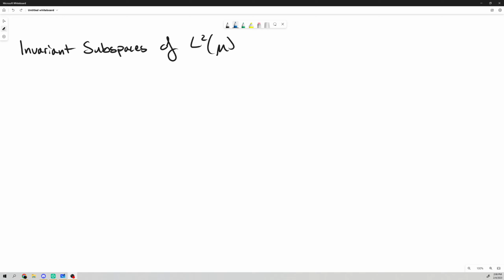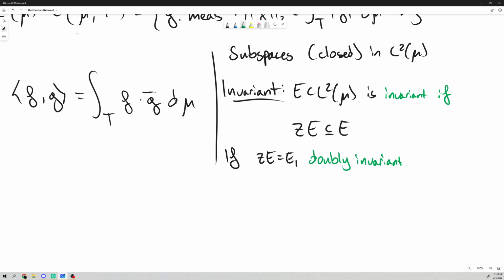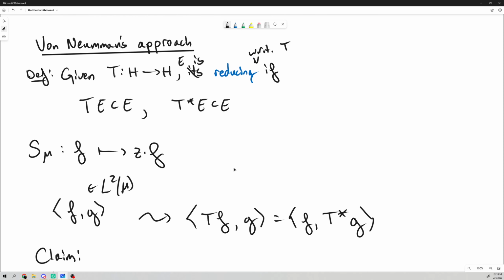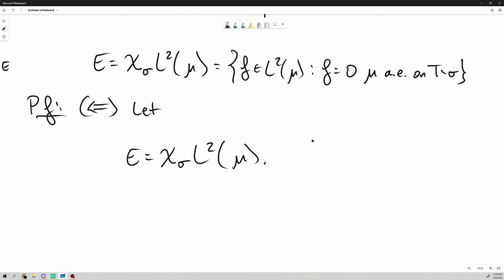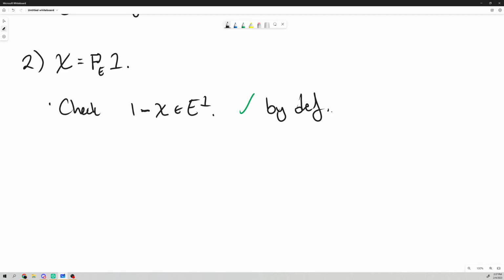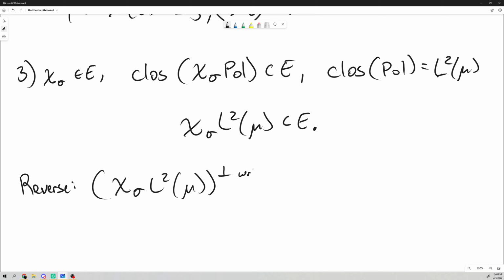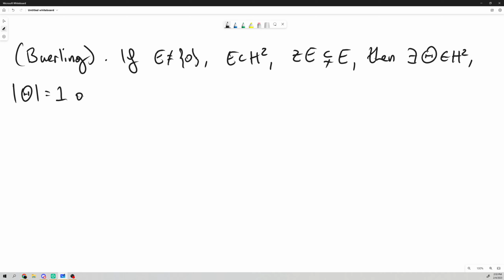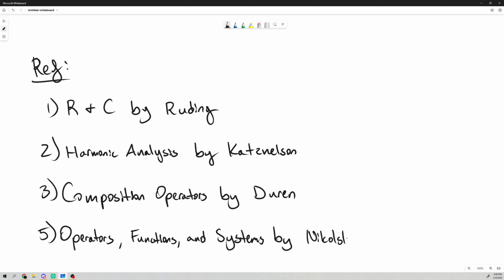When are subspaces of L²(μ, 𝕋) doubly invariant?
How do we motivate inner and outer functions in the decomposition H² functions? This video informally discusses the natural progression from invariant subspaces to inner and outer functions

Reference: Operators, Functions, and Systems: An Easy Reading (Volume 1: Hardy, Hankel, and Toeplitz) by Nikolai K. Nikolski.